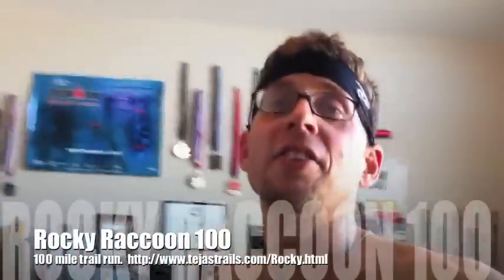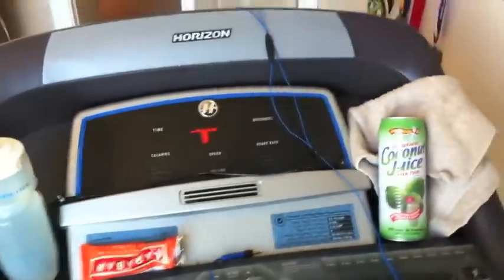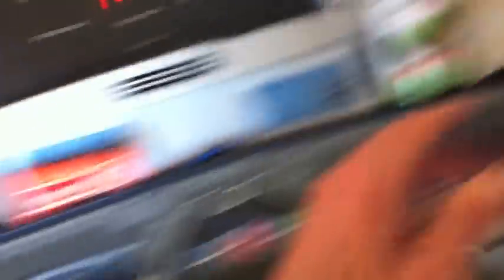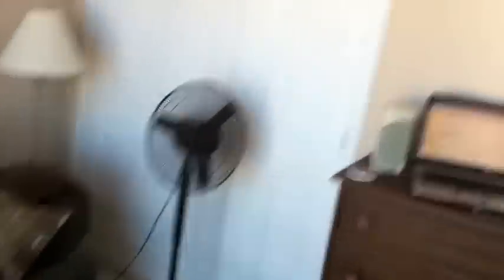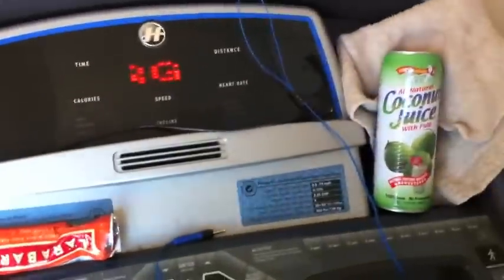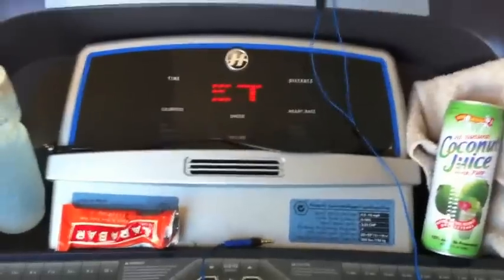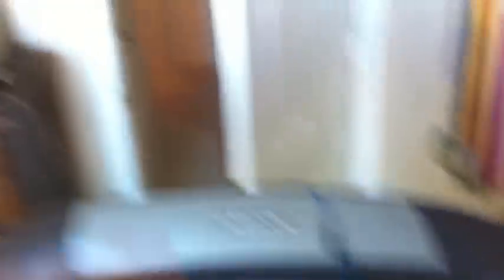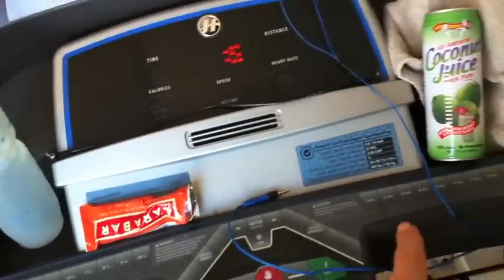How to Run 100 miles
Tips on how to train to run 100 miles, training on a treadmill.  Ultra running off road tips!